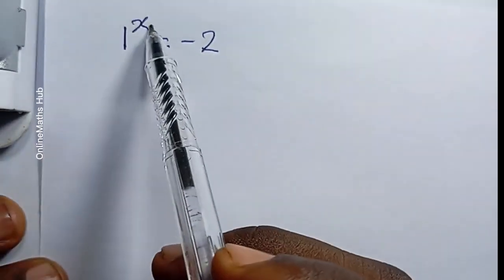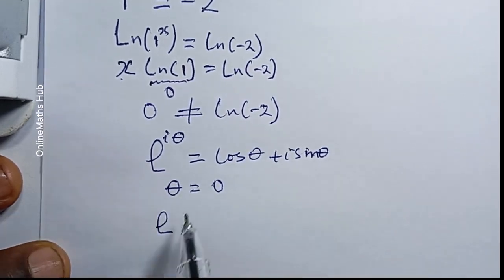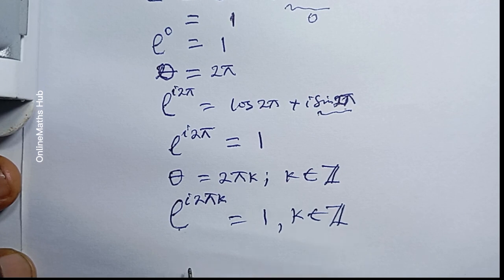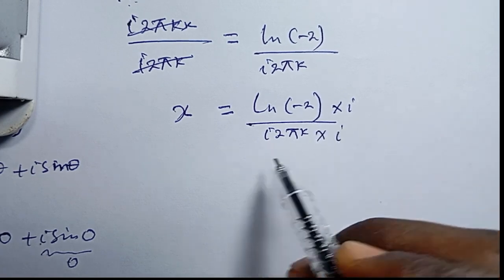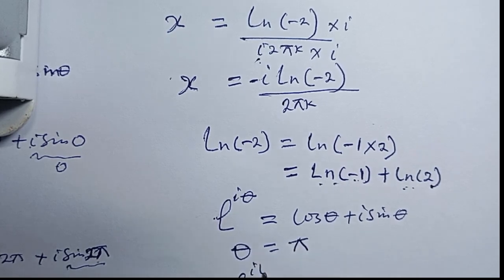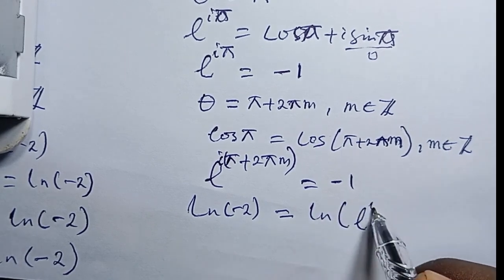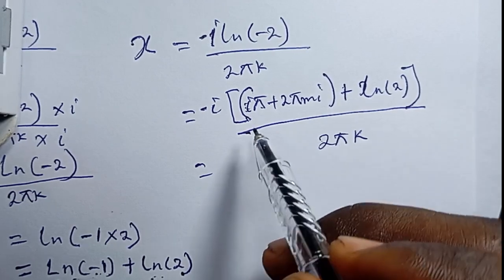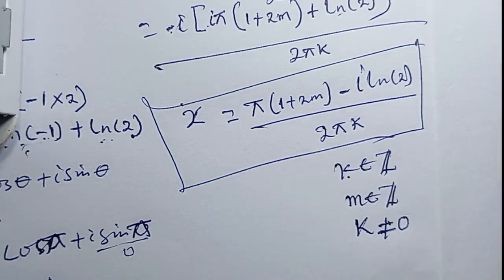Does this have a Solution? | I used this METHOD to find the solution ✔️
Uncover the secrets of solving exponential equations in Olympiad Math with this simple and easy-to-follow tutorial. Watch as we delve into interesting problems and discover the most straightforward way to tackle them. Enhance your math skills and master the art of solving exponential equations effortlessly!